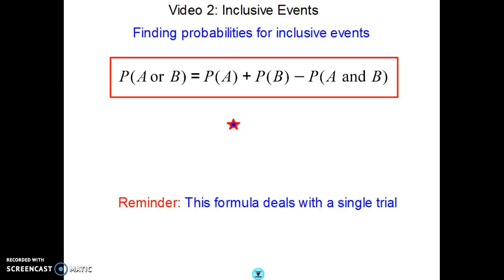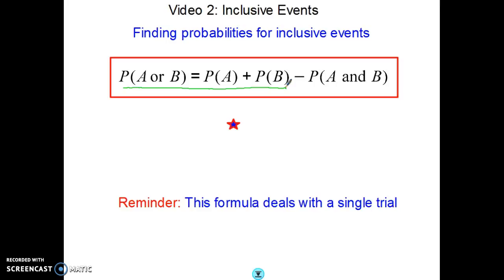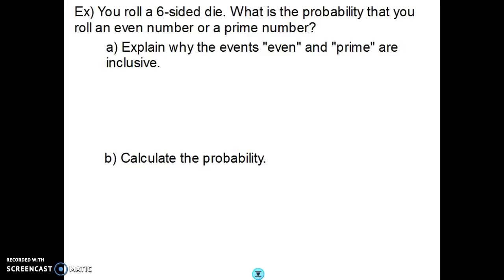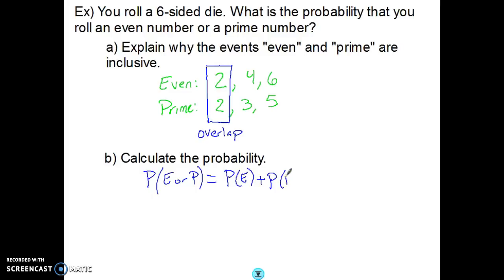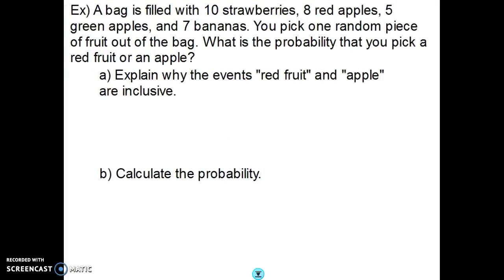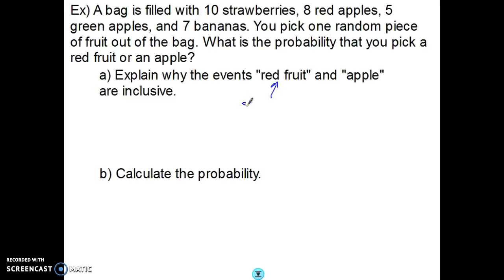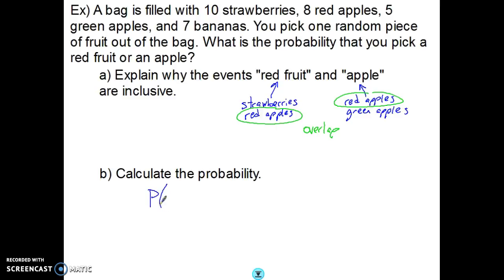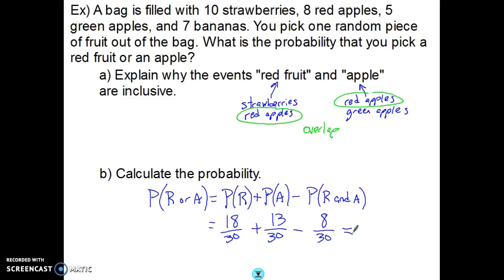Lesson 7-5 Video 2